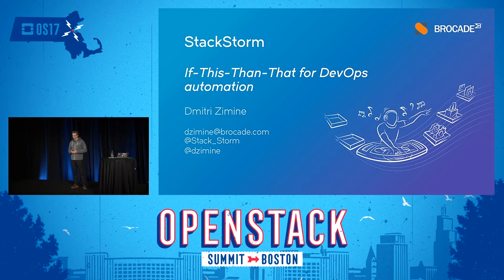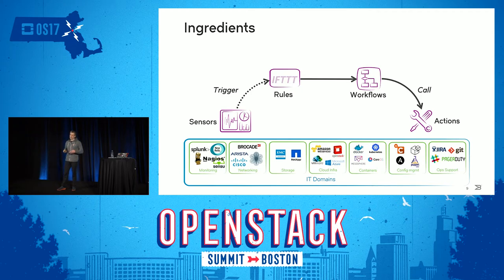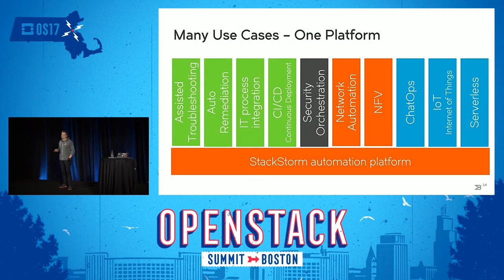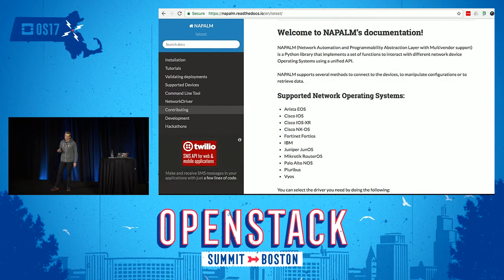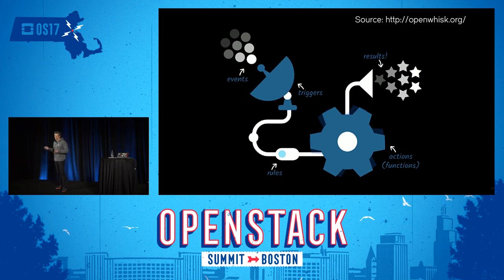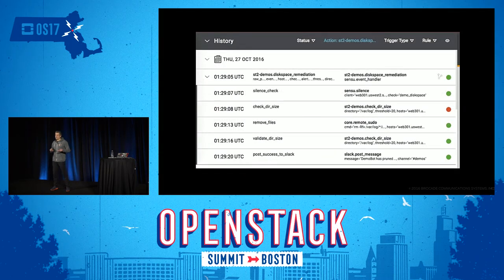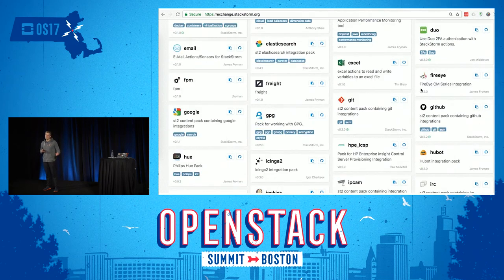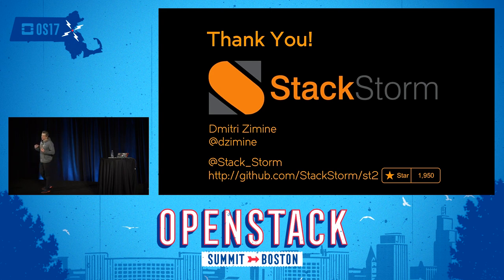StackStorm - If-This-Then-That for DevOps Automation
StackStorm - If-This-Then-That for DevOps automation You may have heard that event driven automation helps Facebook save 16,000 person-hours in operations each day. Do you ever wonder "How can I accomplish this in my OpenStack cluster? How can I optimize operations and integrate multiple DevOps toolchains?" The answer is StackStorm - an open-source, Apache 2.0 licensed, event driven automation platform.